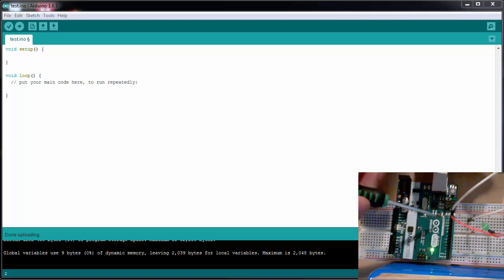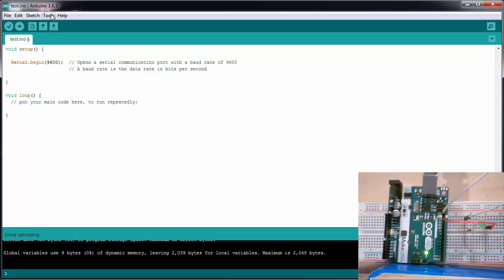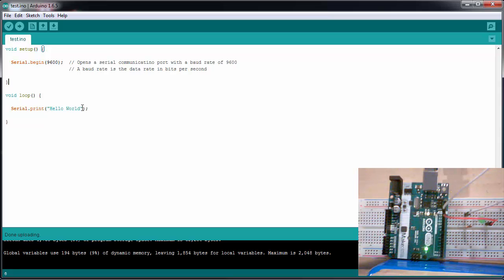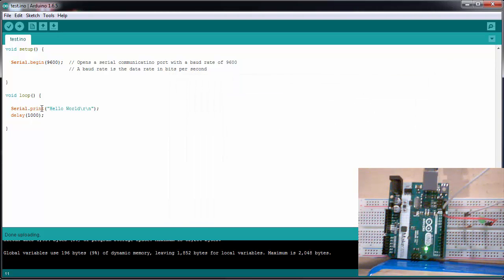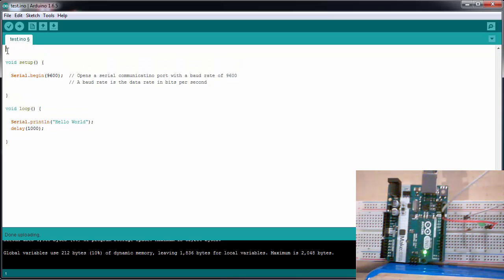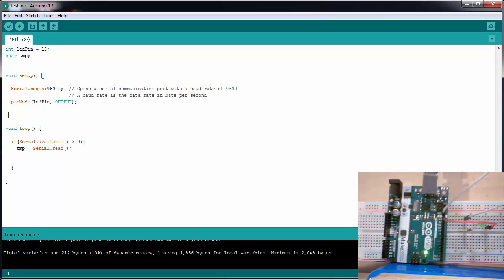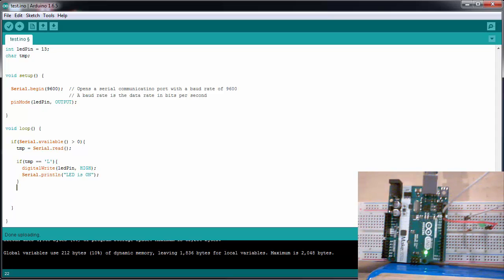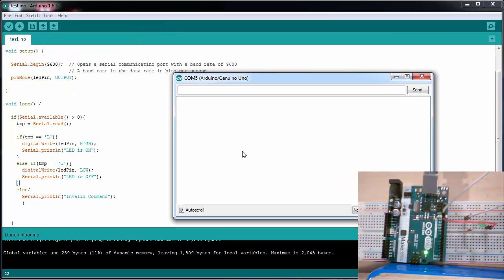Arduino Tutorial 3: Serial Communication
In this tutorial i will show you how to connect your Arduino with your computer using the Arduino IDE and Serial Communication.
First I will show you how to get your Arduino to output to your computer screen and then take input from the computer in order to blink a LED.